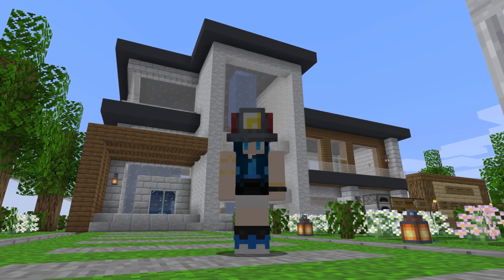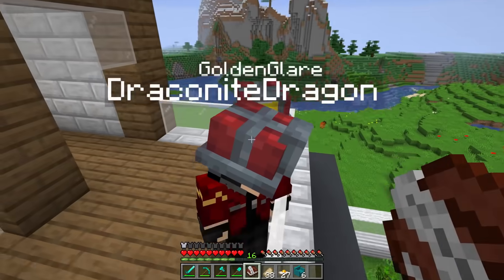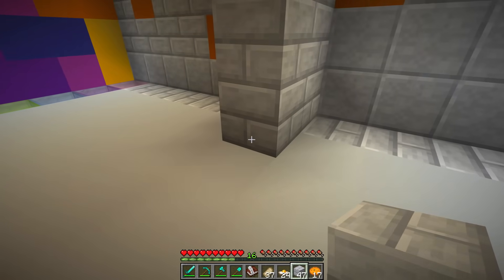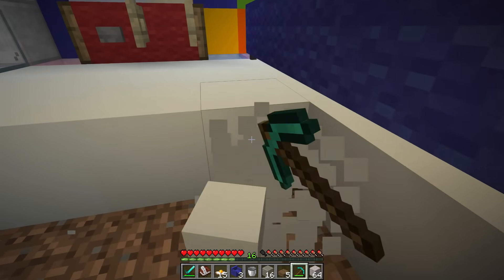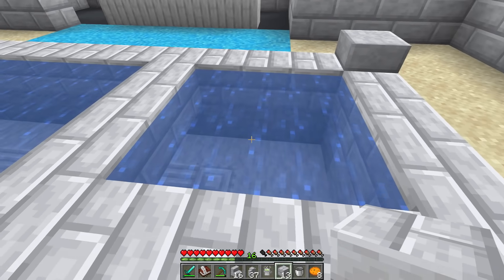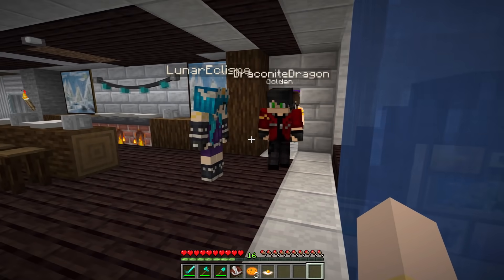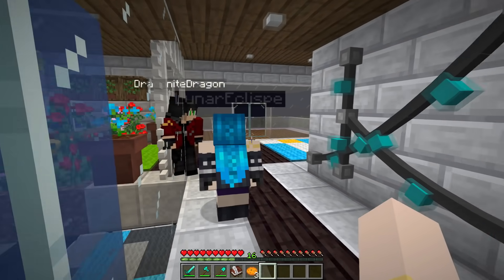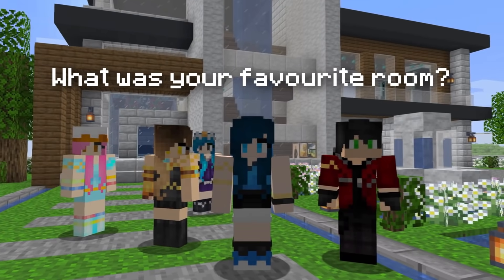Our MANSION TOUR in Krewcraft!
We give you a tour of our MANSION in Krewcraft!

KREW!